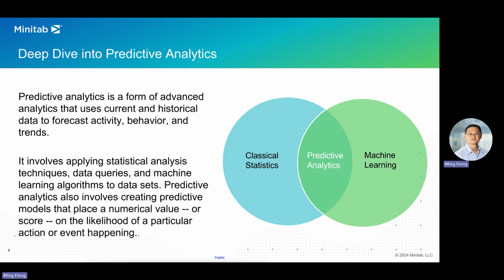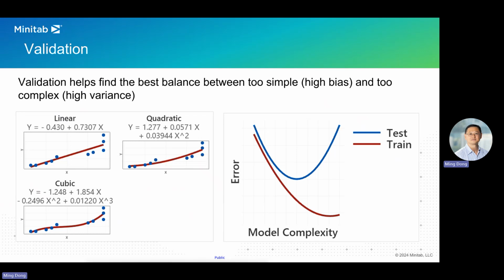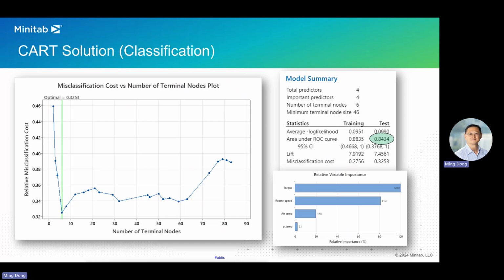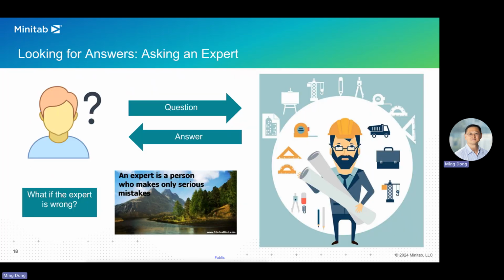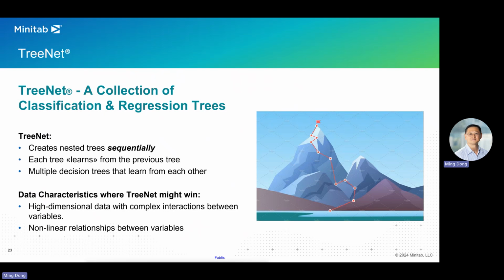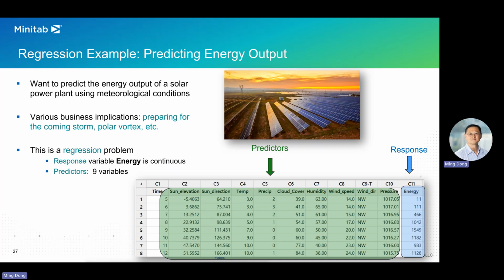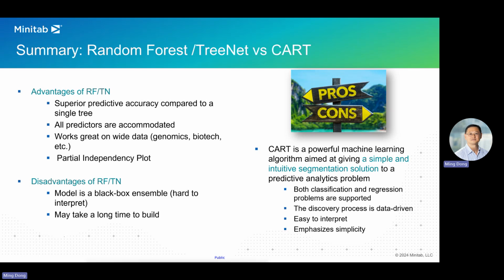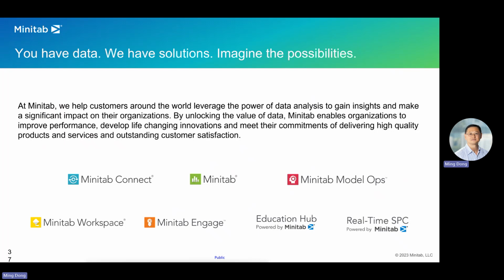Harnessing the Power of Predictive Analytics for Statisticians- Minitab